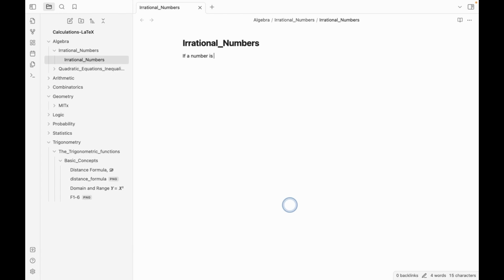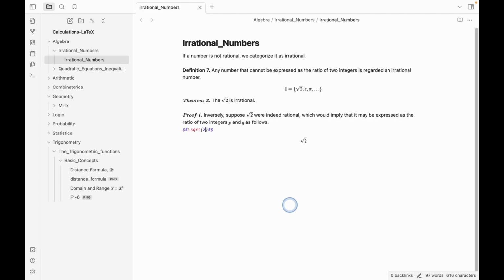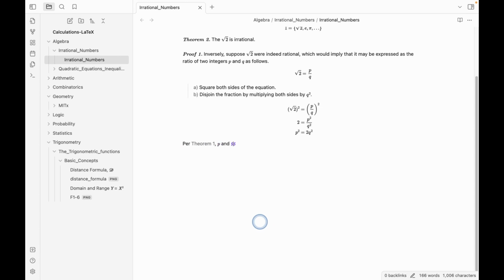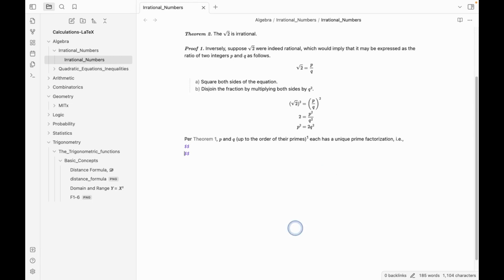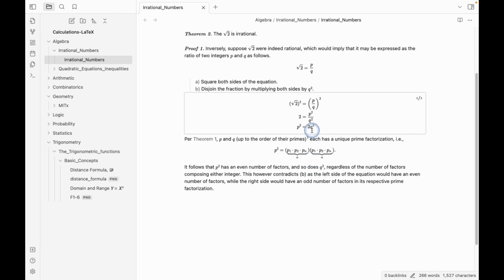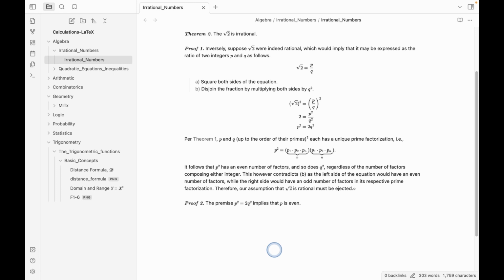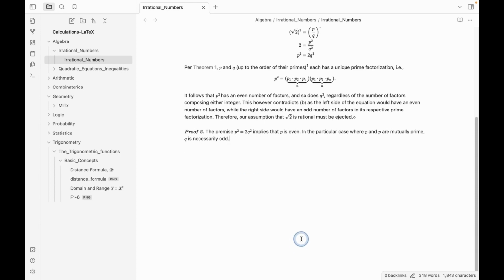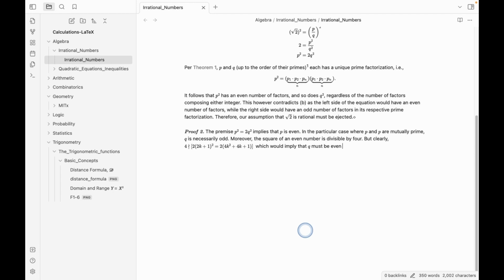Poof that √2 is Irrational | Computations in LaTeX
The irrational numbers, and a qualitative proof of √2 | Obsidian

¹When one says "𝑋 is true up to 𝑌"... Pete L. Clark